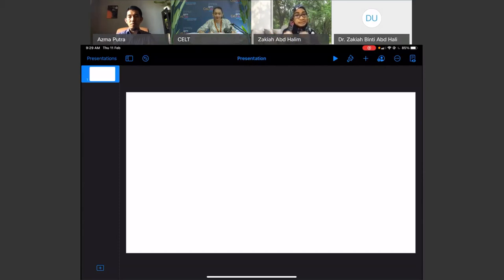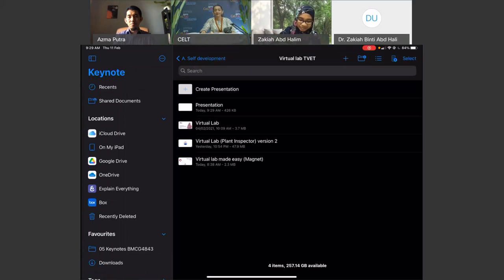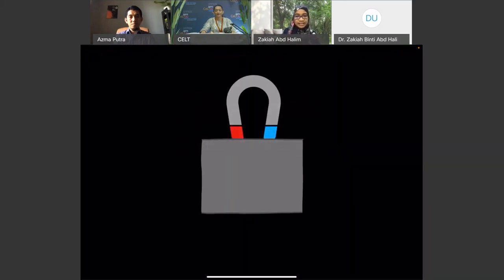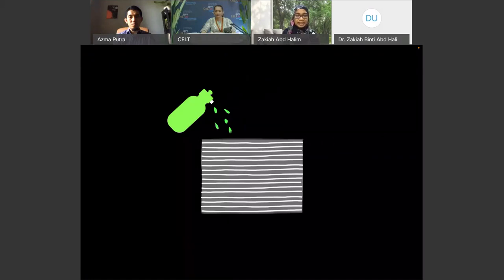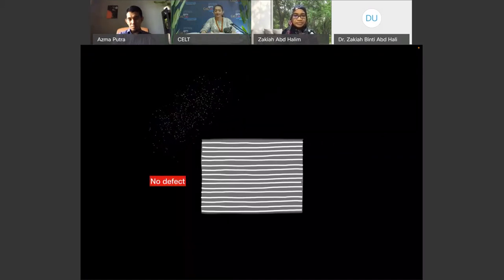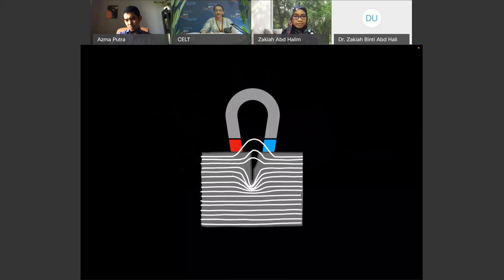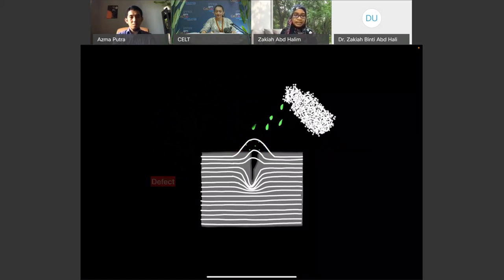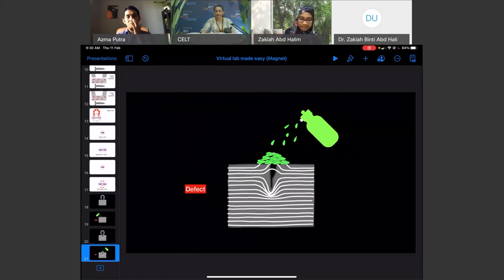Virtual Laboratory Made Easy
Sesi Webinar TVET ReNORMS - Virtual Laboratory Made Easy